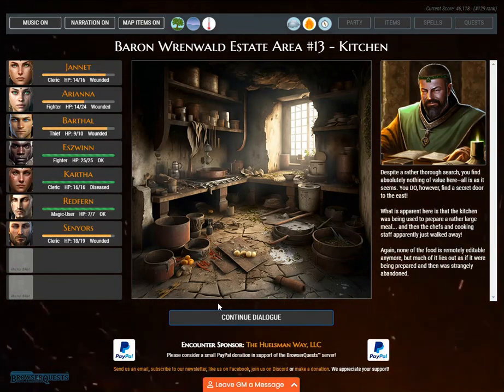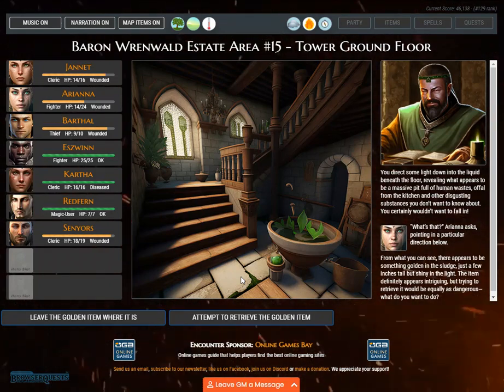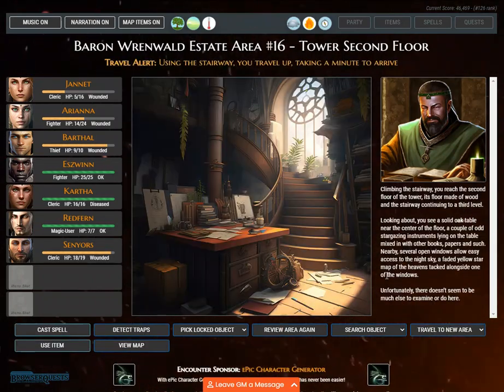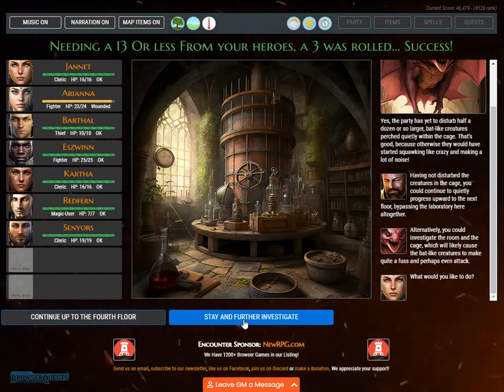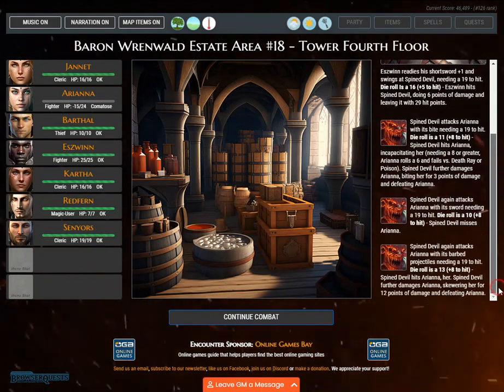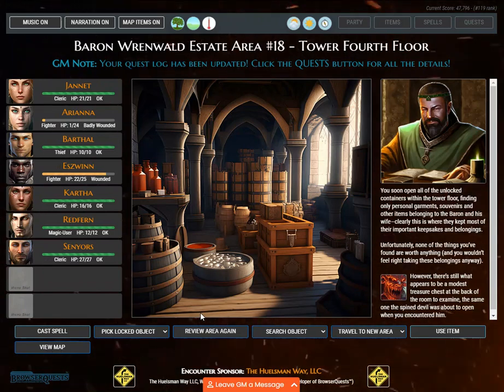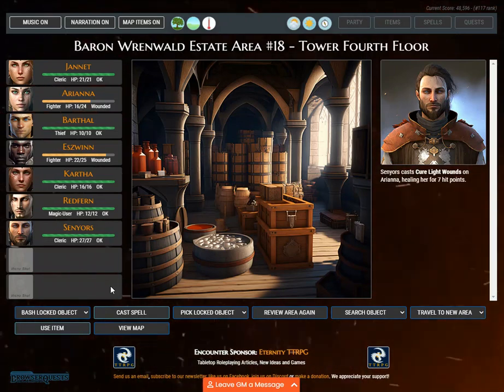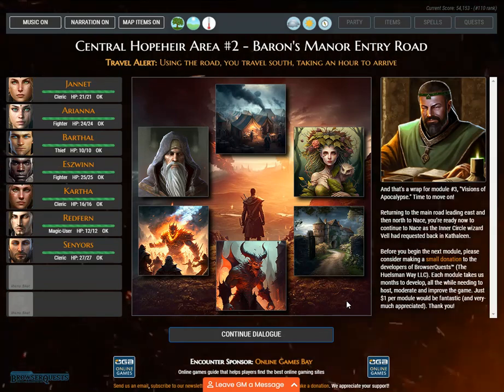BrowserQuests - Part IV of Module #3, "Visions of Apocalypse"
Part IV of Module #3 to the BrowserQuests online role-playing game (RPG) system available Developed and authored by Scott Mark Huelsman, the BrowserQuests RPG allows players from all over the world to register (for free), log in and interact with a virtual gamemaster, creating a hero, building an adventuring party and accepting quests throughout the fantasy world of Mairiga.

The last of four playthrough videos to Module #3 "Visions of Apocalypse," it follows the party as it attempts to destroy the evil that has taken over the manor of Baron Wrenwald and save the dryad in her dying grove to the north of the manor.